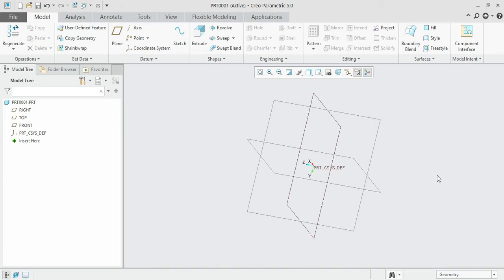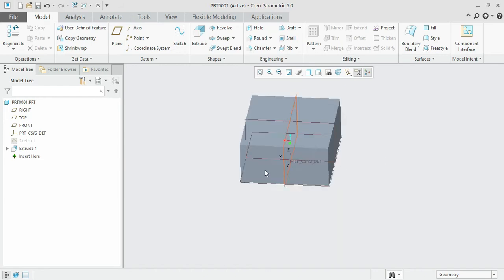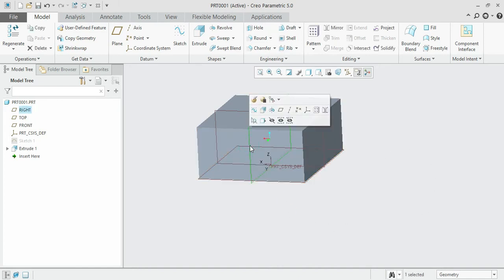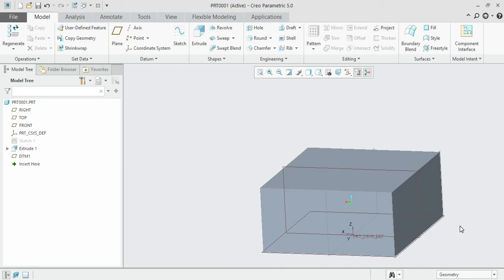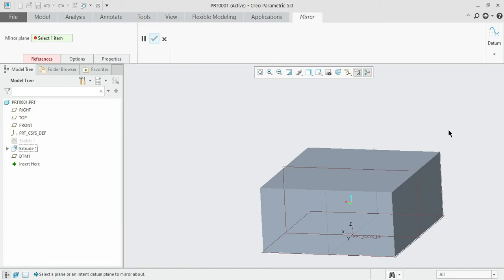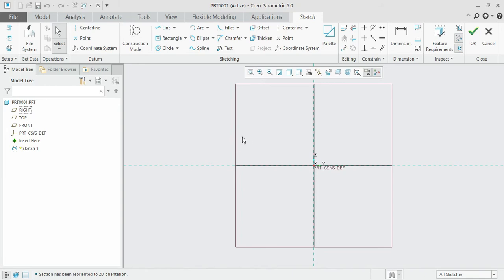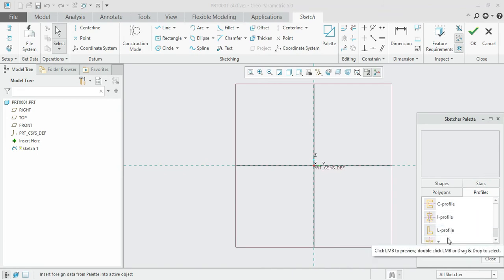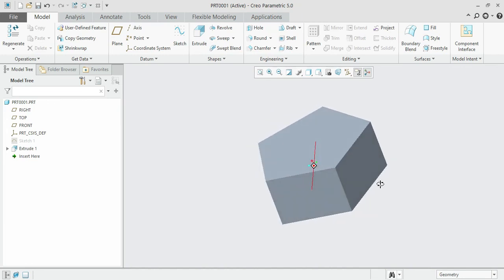10. PATTERN AND MIRROR OPTIONS IN CREO | CREO FOR BEGINNERS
Hey Guys,
In the video, you would get to know the use of pattern and mirror operation in creo and how one can use it.